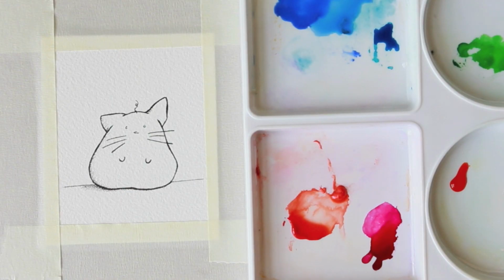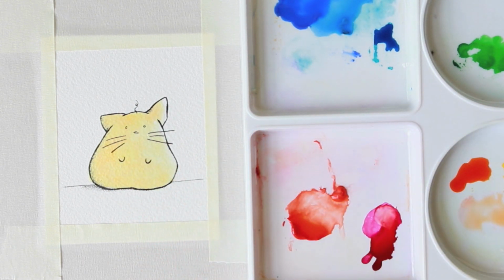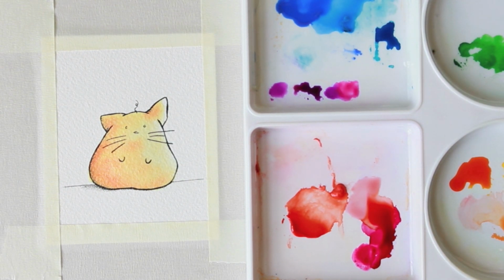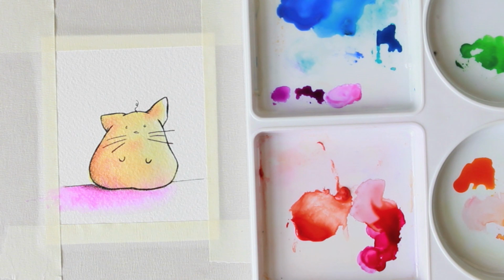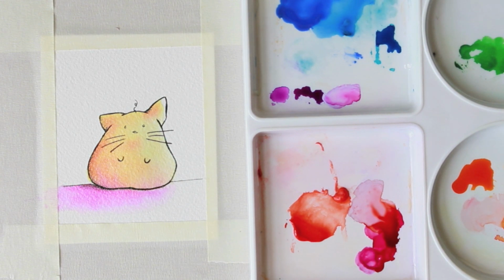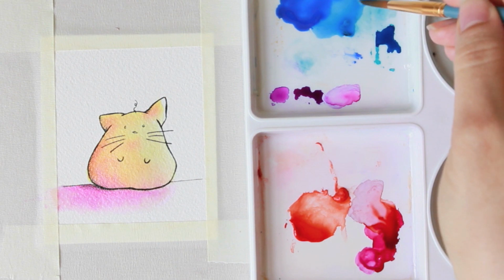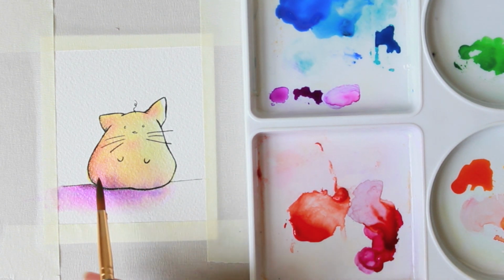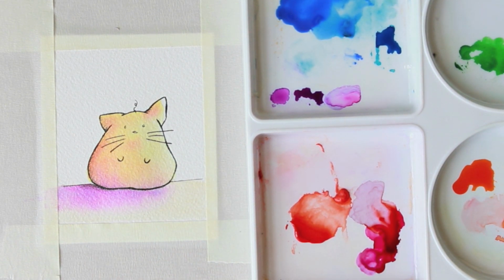Watercolor Glazing in an Illustration: Back to the Basics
Ever wonder what glazing looks like while painting?  Did you know you can use glazing to correct mistakes? Check out this video to find out how.